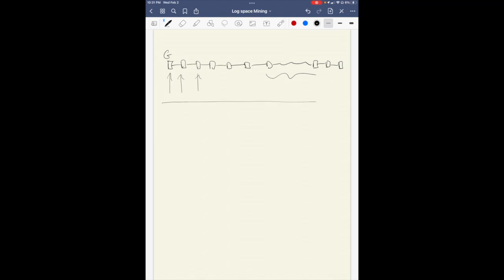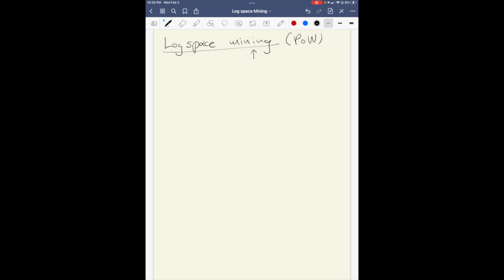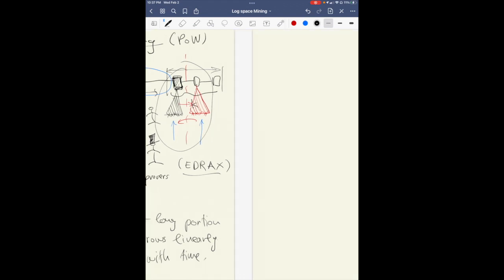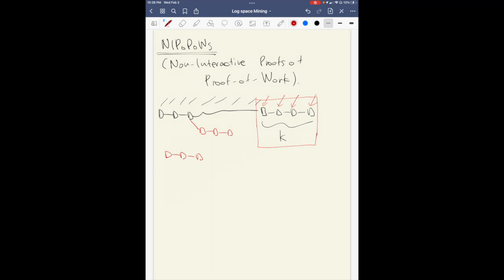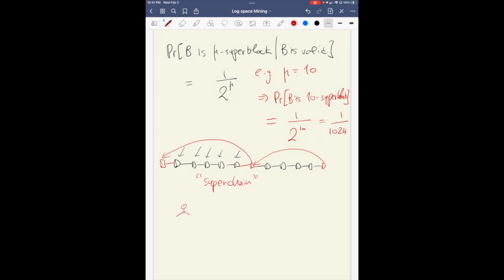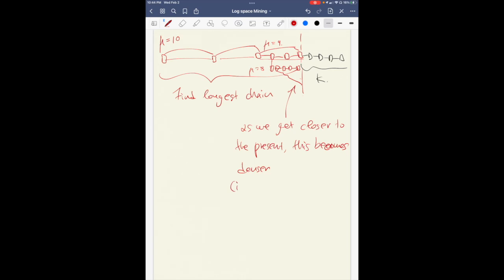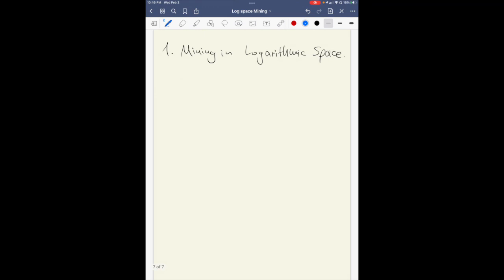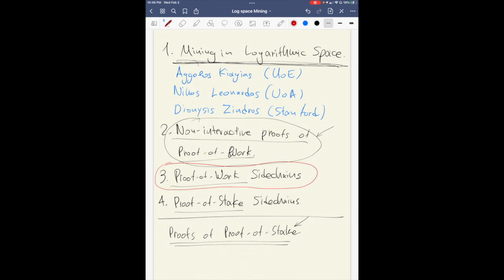zku.ONE #12: Mining in Logarithmic Space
Speaker: ‪Dionysis Zindros
Course Director: Hakwan Lau, D.Phil
Teaching Assistants: Cathie So, PhD; Hunter Priniski

At Zero-Knowledge University, we prove what we’ve learned not by repeating the content aloud, but by demonstrating it through application. We aim to apply zero-knowledge proof technology (ZK henceforth) to deliver timely, market-ready products for web3.

Perhaps we all know nothing. There is only one way to find out.